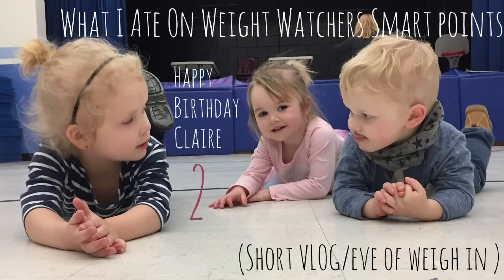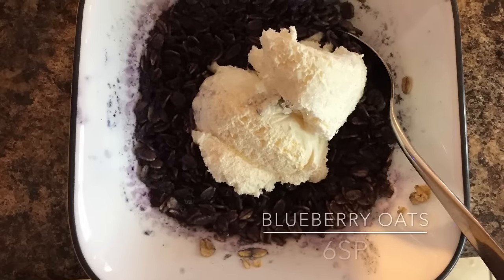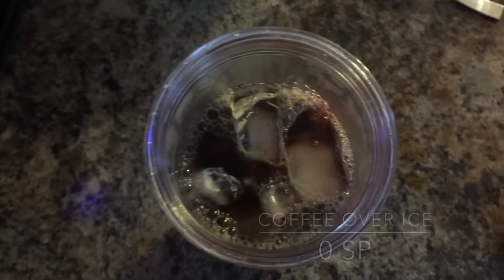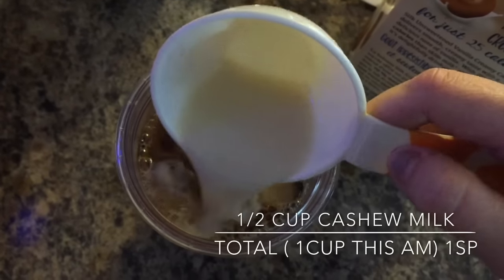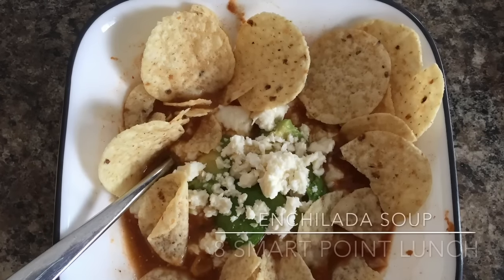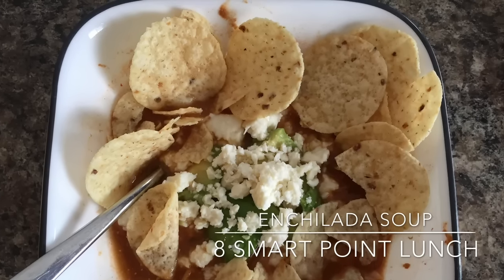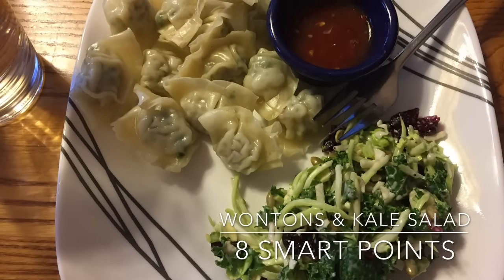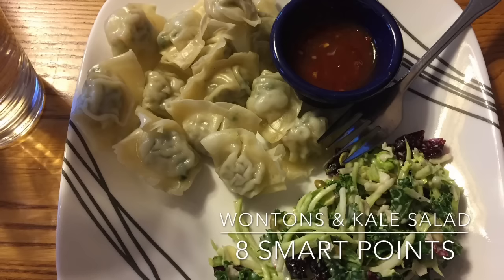Short & Sweet | What I Ate On 30 WW SMART POINTS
Sorry for the short VLOG with voice over guys! Got quite the migraine this evening and it was the best I could put together 💕

See You tomorrow for my week 5 maintenance weigh in !!